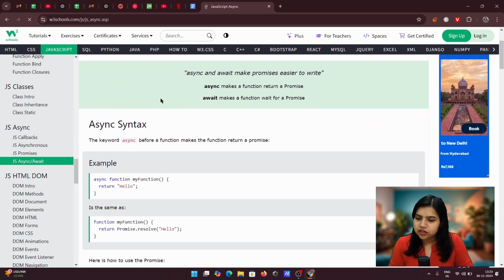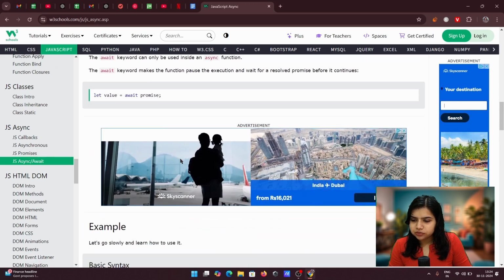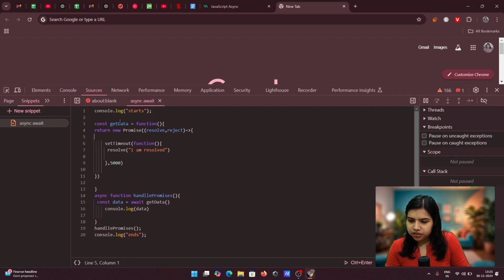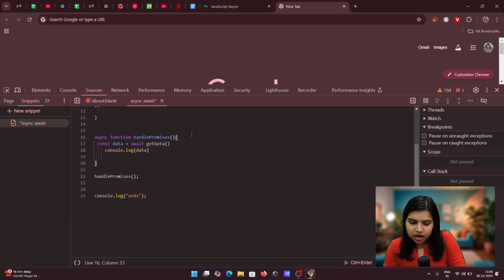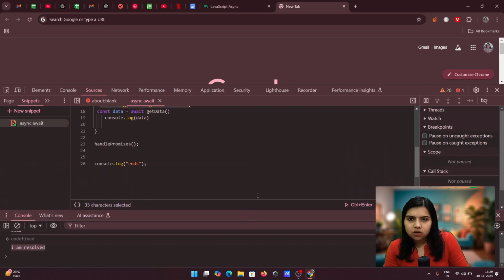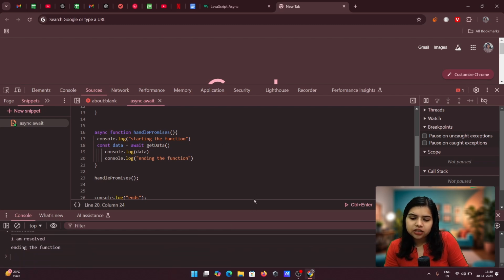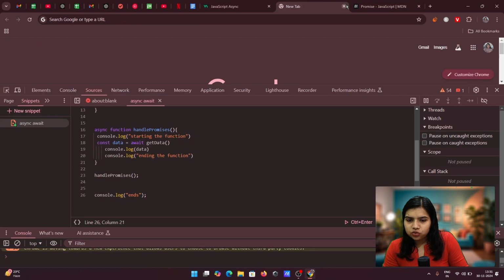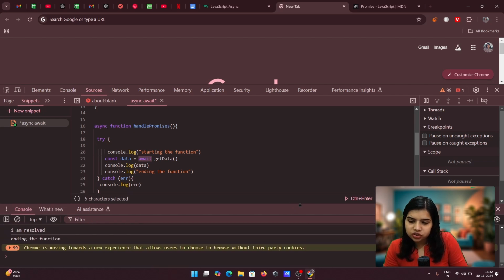Async Await in JavaScript Todo List | #10 JS in 30 Days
In this video, we'll demystify async and await, two powerful features that make writing asynchronous code easier and cleaner. Learn how to use them effectively with practical examples, common pitfalls, and tips to level up your coding skills. Perfect for beginners and developers looking to write modern, efficient JavaScript! 🚀

🛠 Topics Covered:

What is async and await?
How to handle asynchronous functions.
Error handling with try-catch.
Real-world examples of fetching data using APIs.
🔥 Stay till the end for bonus tips to debug async code like a pro!